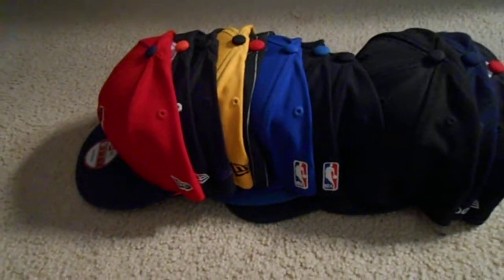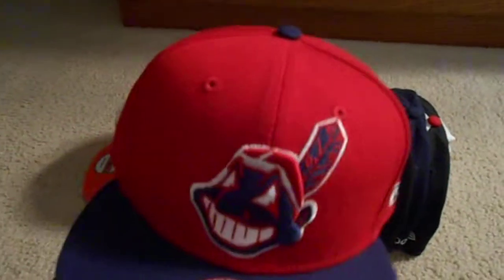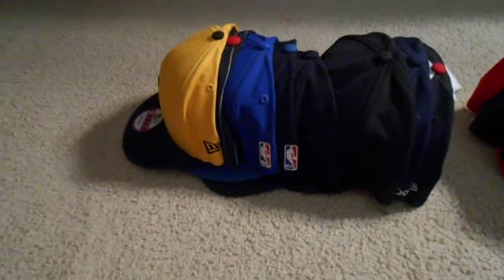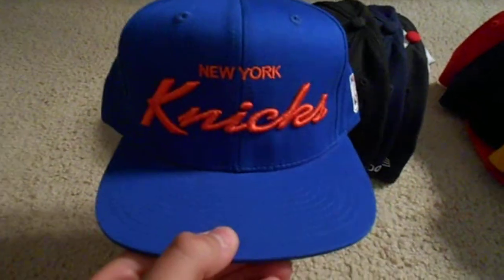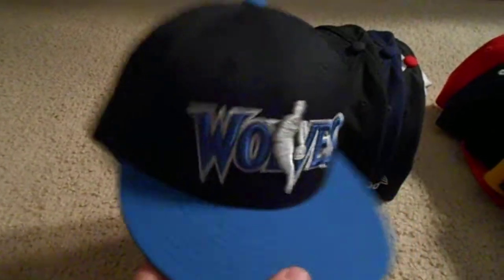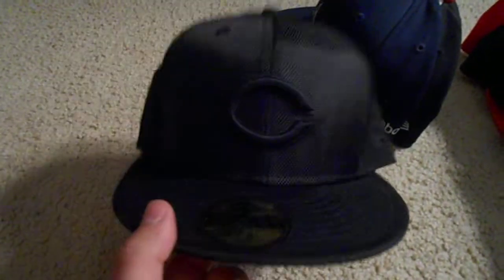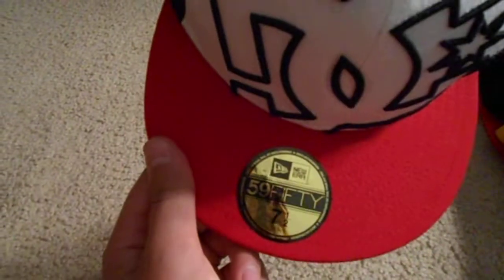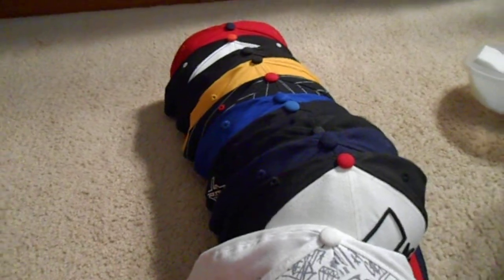Hat Collection Part 1